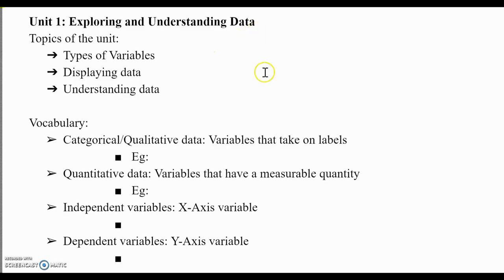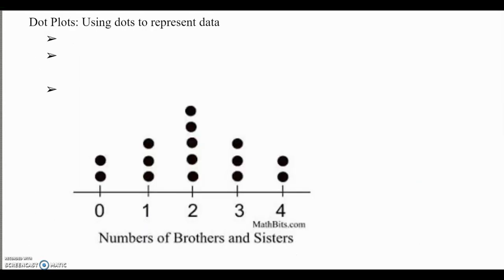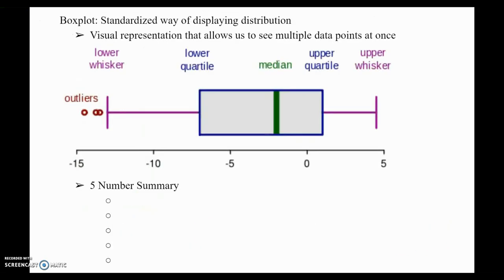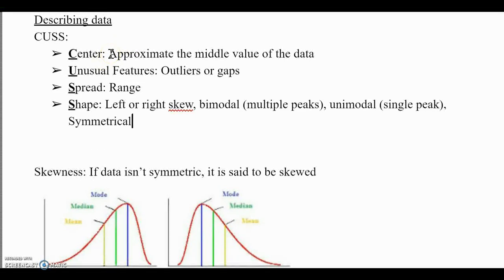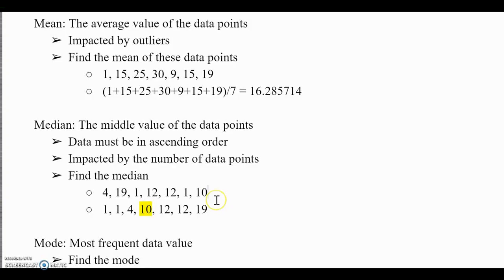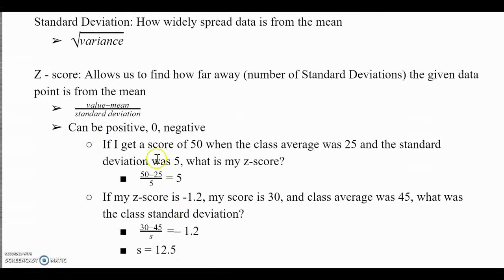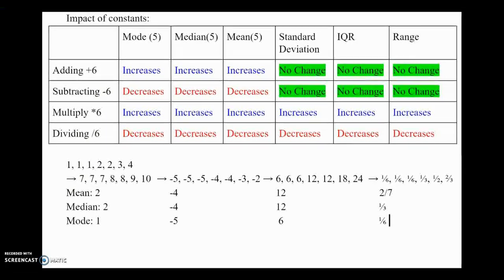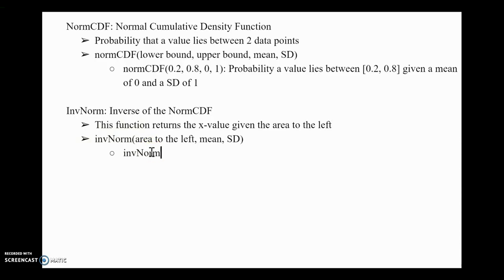AP Statistics Unit 1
Exploring​ ​and​ ​Understanding​ ​Data

​Low Outlier: When your value is less than (Q1 - 1.5*IQR)